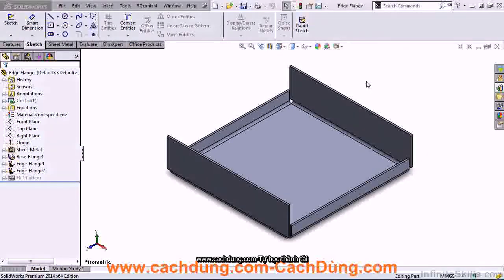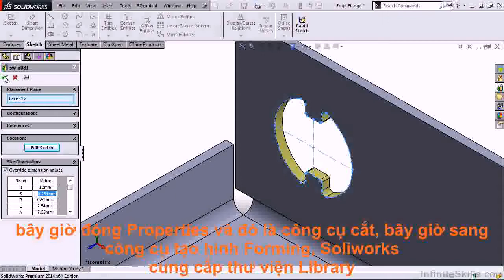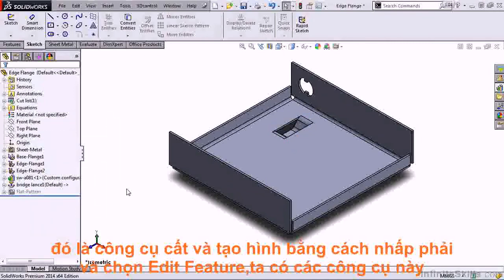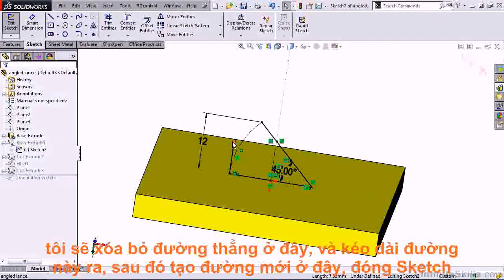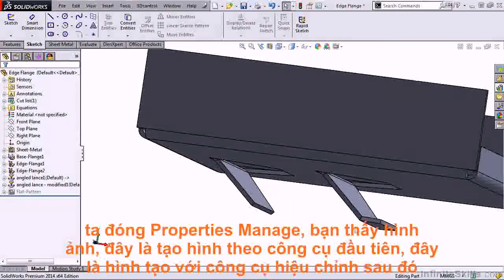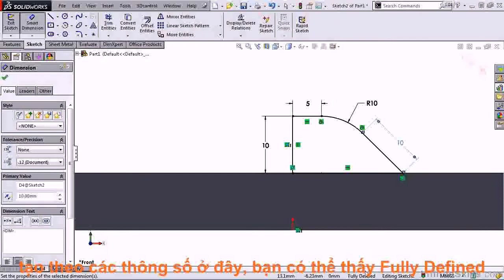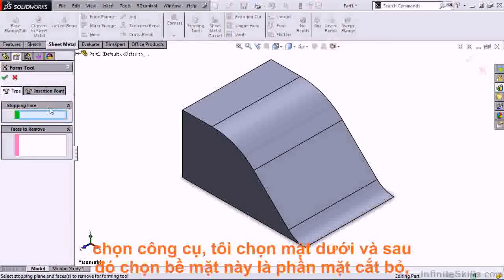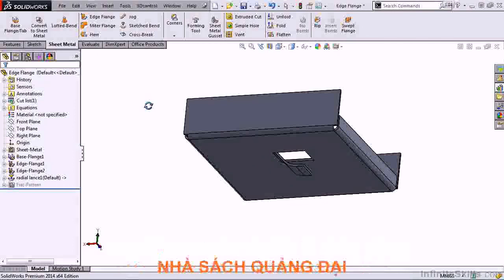Kimloaitam SW 2015 Chap 3